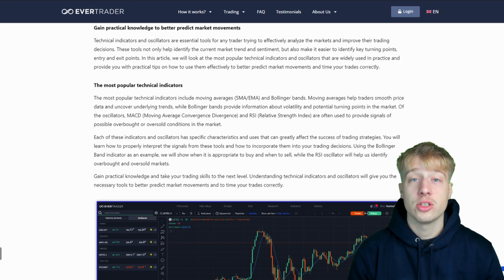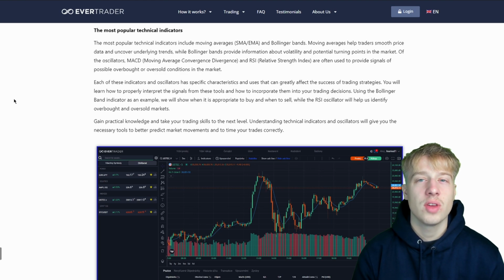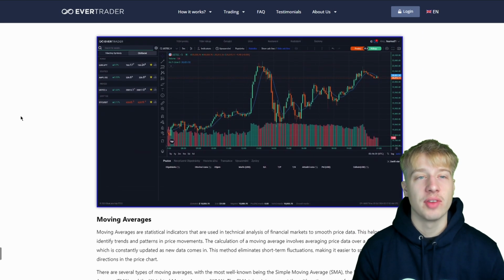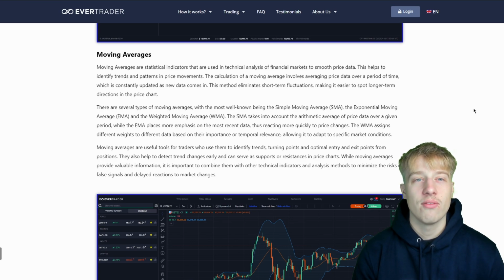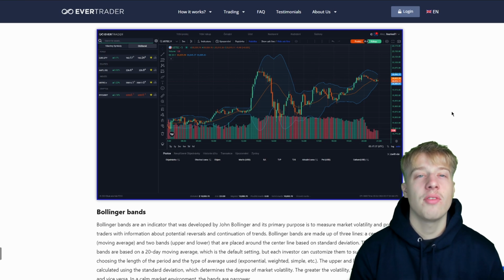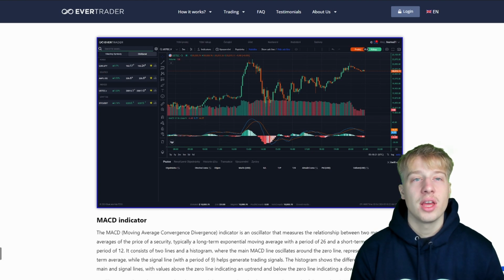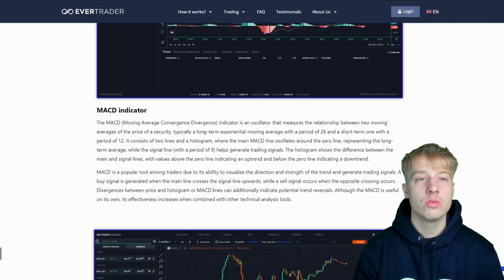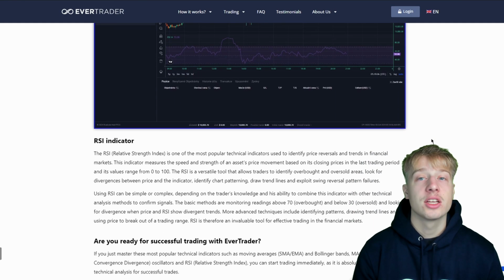4 Indicators You Should KNOW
What is EverTrader?
At EverTrader, we know how hard it is to succeed in trading. In our belief, having the right tools and capital is key to success. And that is exactly our goal: provide institutional-grade tools to retail traders and, if a trader proves his skills in our EverTrader Evaluation, offer him to trade up to $200,000 on a EverAccount.